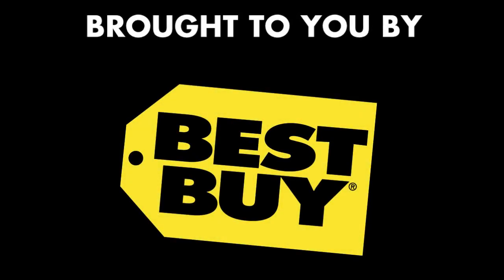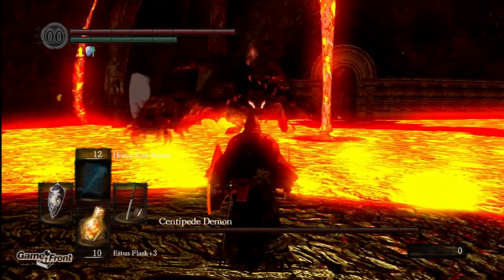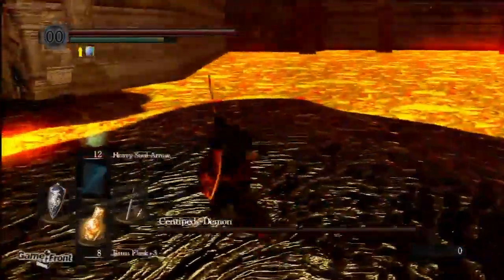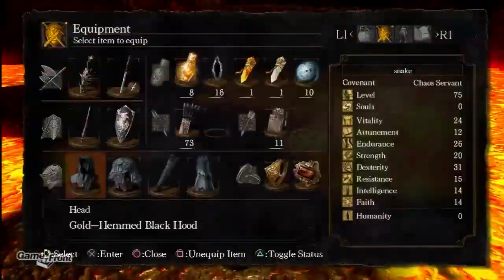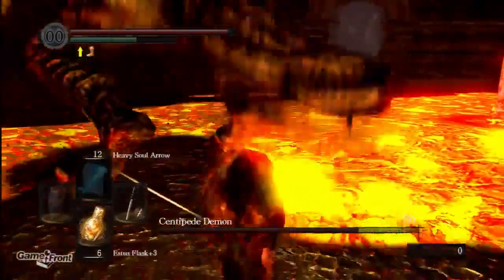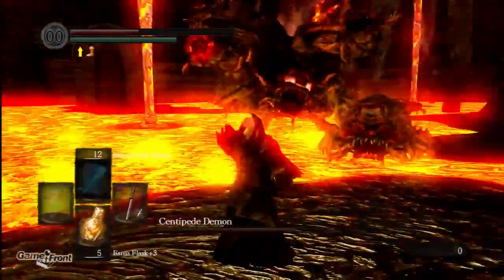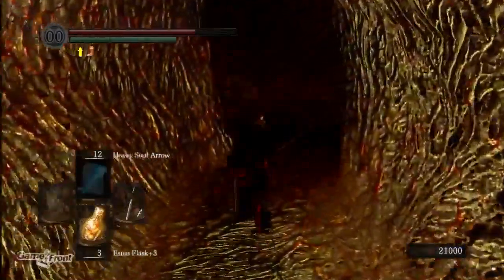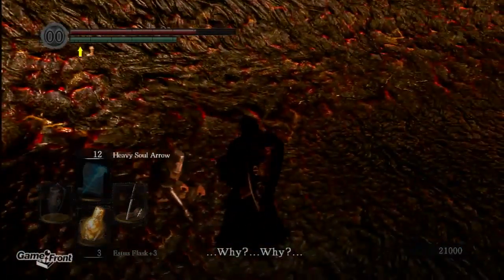Dark Souls Walkthrough PT 93 Mitchell Squashes the Centipede Demon